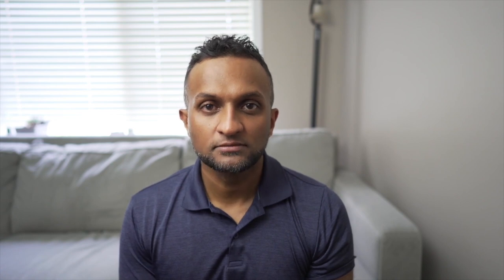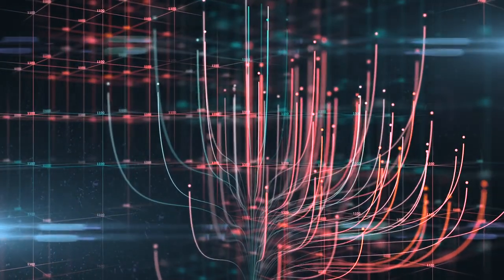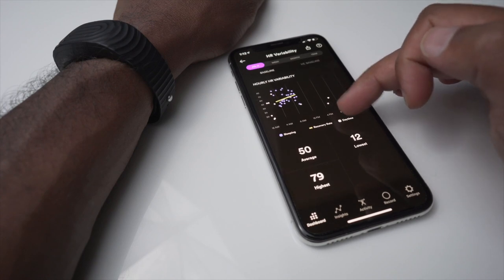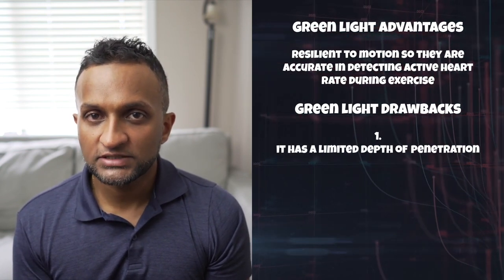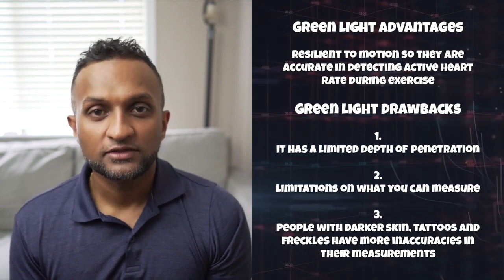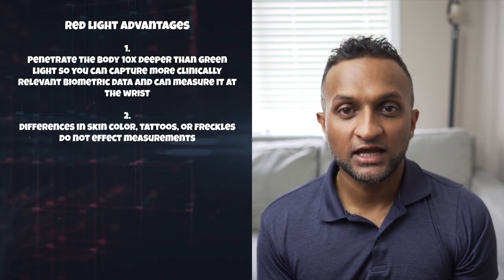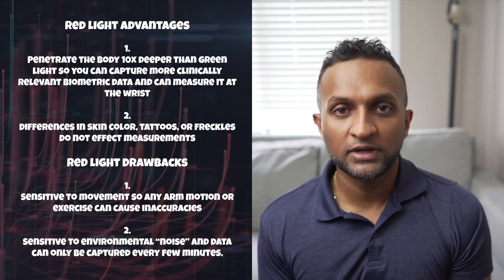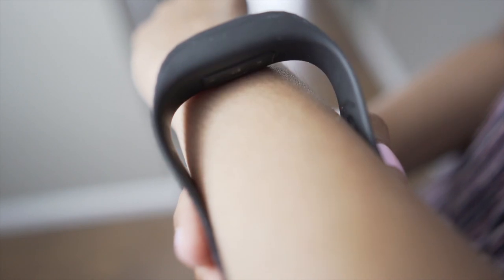How Heart Rate Sensor Works in Fitness Band - Photoplethysmography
How Heart Rate Sensor Works in Fitness Band - Photoplethysmography | Heart Rate Monitor

How do fitness watches and smartwatches like the Apple Watch, Fitbit, and Biostrap measure heart rate and heart rate variability?
How do Smartwatches measure heart rate?
Why do Apple Watch and Fitbit have a green light on the back?
What are the green lights on the back of an Apple watch?

Fitness trackers like the Apple Watch, Fitbit, and Biostrap measure heart rate (heart rate monitor) and other health data using Photoplethysmography or PPG technology.

Photoplethysmography works via an optical sensor in your watch that shoots either a red or green light onto the surface of your skin.

When this light reaches your blood vessels, some is reflected to a photodetector on your watch. The intensity of light reflected back captures a waveform of the amount of blood in your blood vessel.

Who Uses What:
Apple Watch green light and
Fitbit blaze green light PPG
However, Biostrap red light PPG is used to measure clinically accurate advanced biometrics like heart rate variability and oxygen saturation.

Doctor Yogendra
- Board-certified Physician Anesthesiologist and Medical Researcher